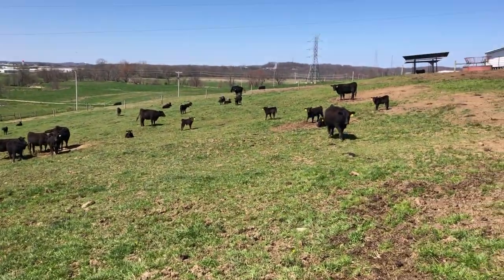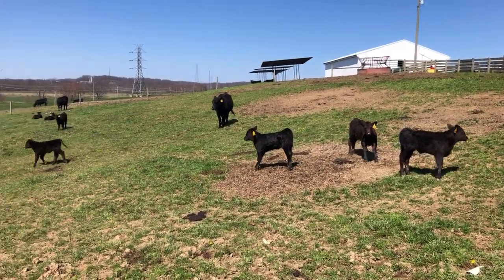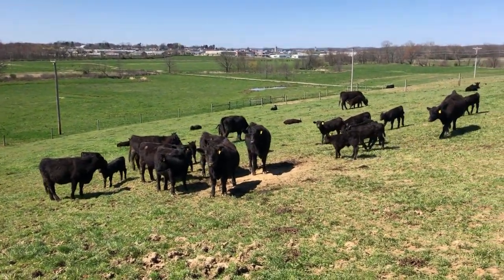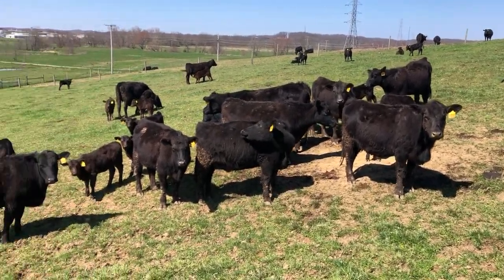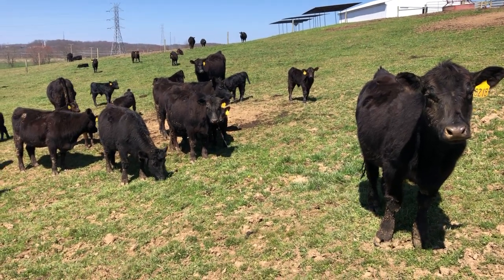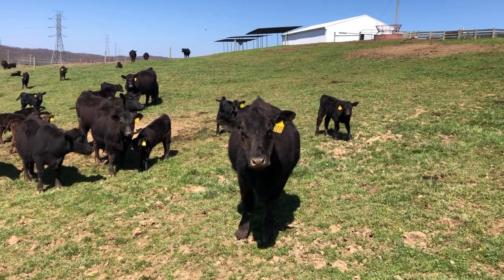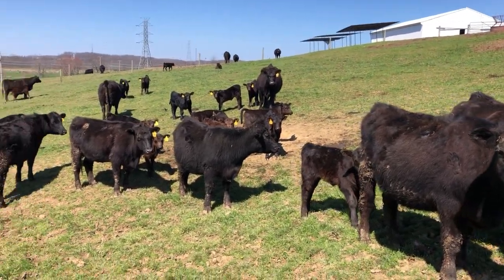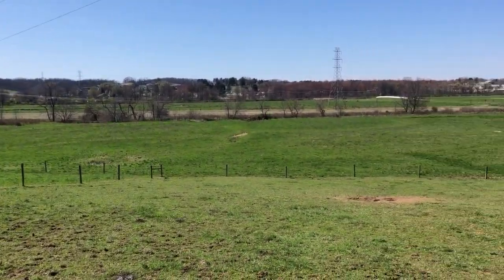Black cows, calves and sunshine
Scott Payne, OARDC Research Farm